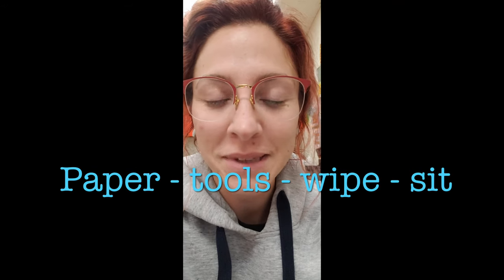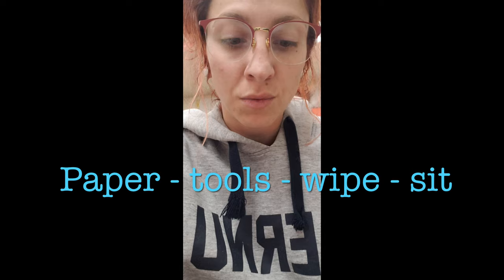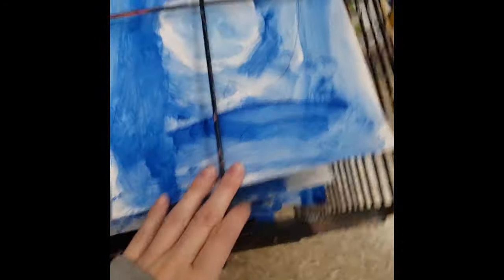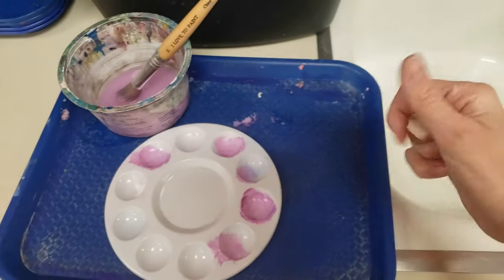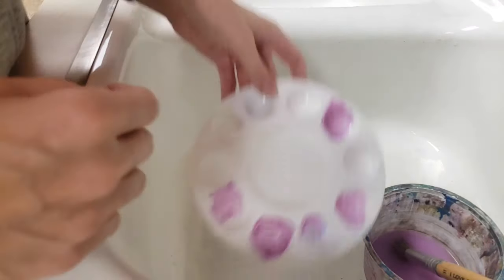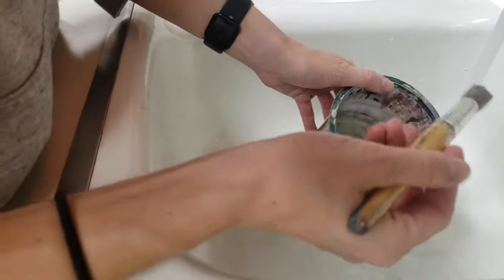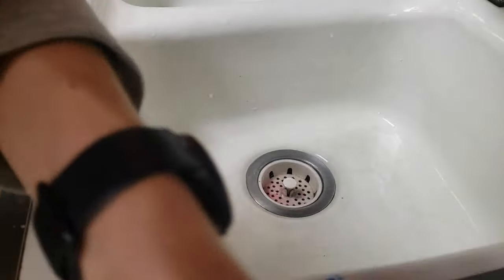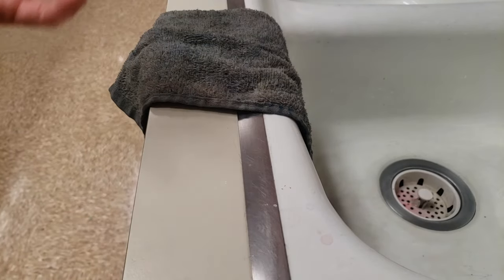Cleaning Up Paint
Made for student's of Ms. LaMarca's Art Room
How to respectfully & responsibly clean up after painting with tempera.